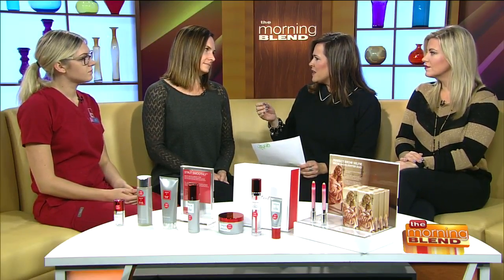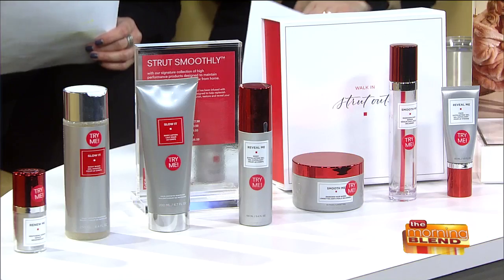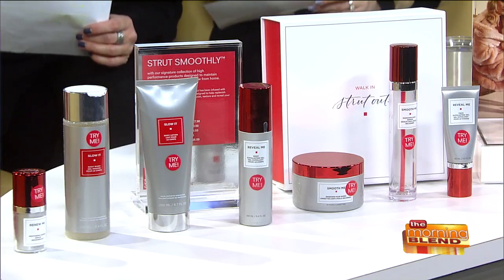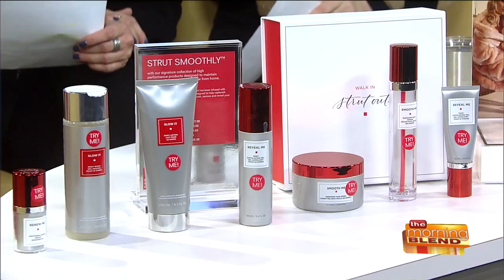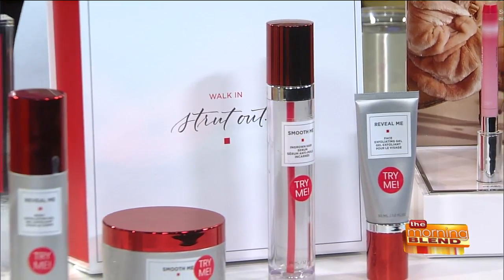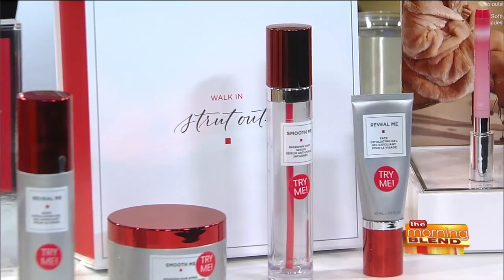Reveal Your Beautiful Skin at European Wax Center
At European Wax Center, they are unabashedly dedicated to revealing beautiful skin. Our philosophy is to focus on gorgeous, smooth, beautiful skin, not just removing hair. Joining us to discuss what sets them apart and how you can get your first wax FREE are Laura Kottke and Rae Anderson.  European Wax Center believes so strongly in their services that they treat all first-time guests to a complimentary wax! First time guests can enjoy a complimentary brow, underarm or bikini line wax for women or ear, nose or brow for gents. European Wax Center has two locations: Mequon and Menomonee Falls.